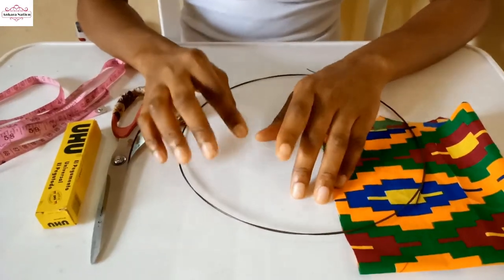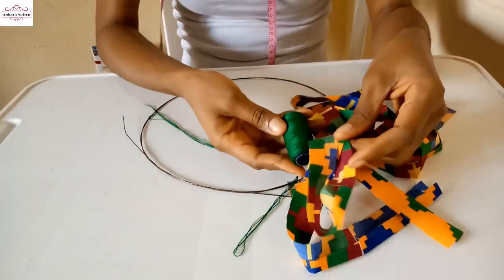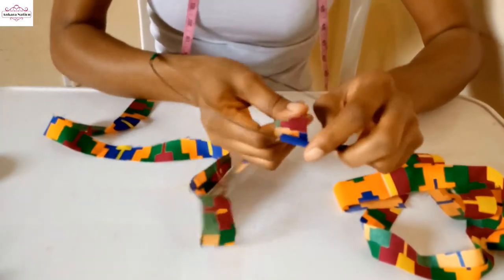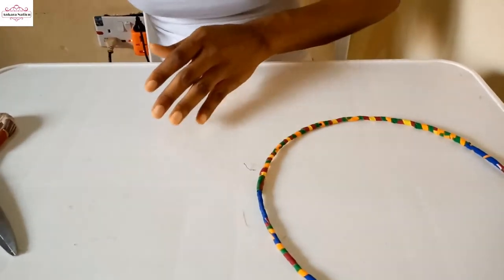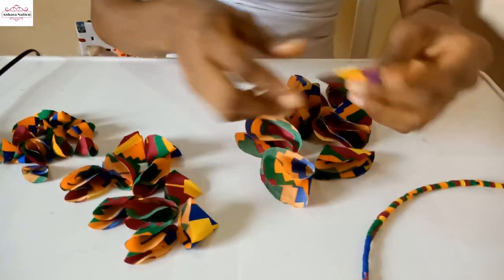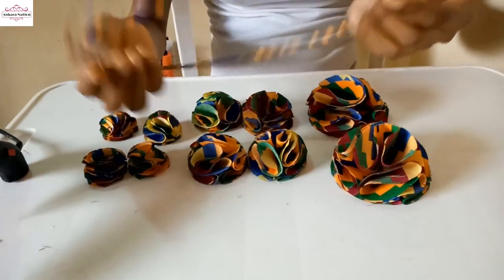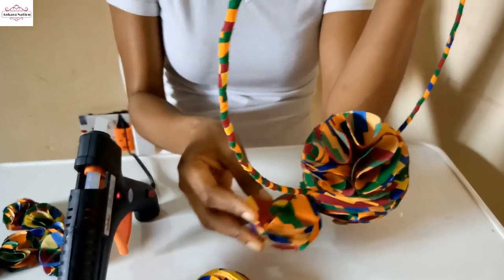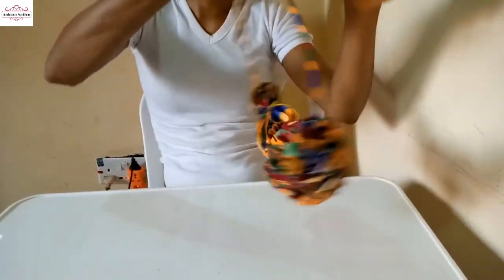DIY Round Brides Maids Bouquet Loop With African Print Fabrics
Hey guys, I've just uploaded an interesting video on How to make Brides Maids Bouquet With African Print Fabrics

MATERIALS NEEDED:
 Ankara fabric, Fascinator wire, UHU, Hot glue gun, Thread, Scissors.

Listed below are some of the links you can use to find some of my video;